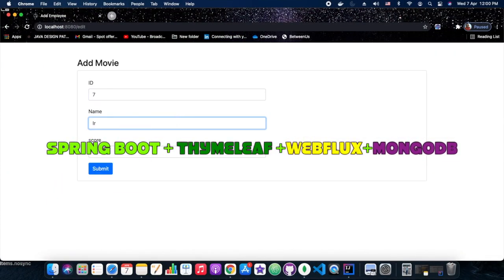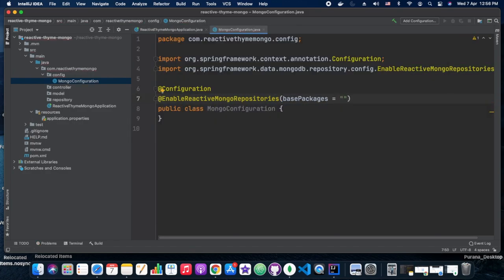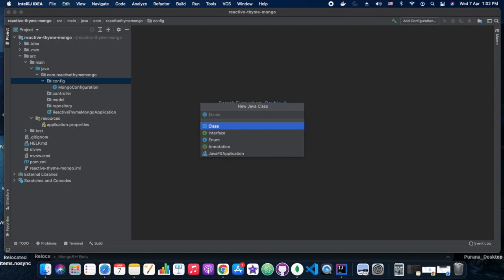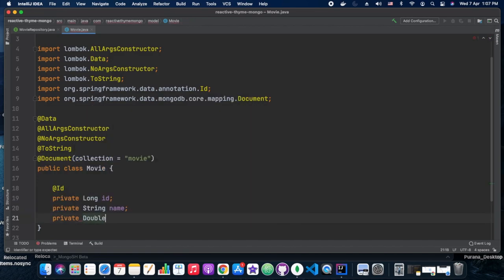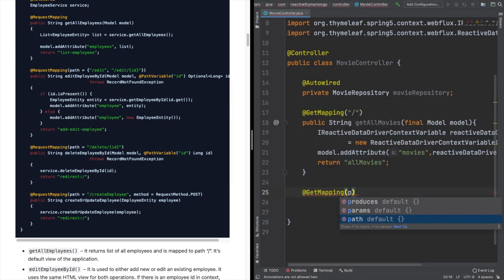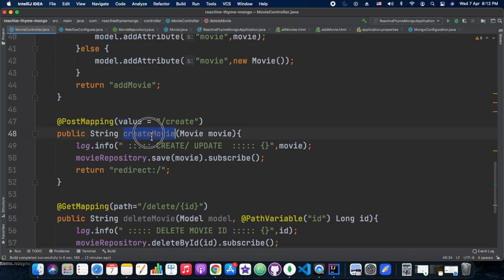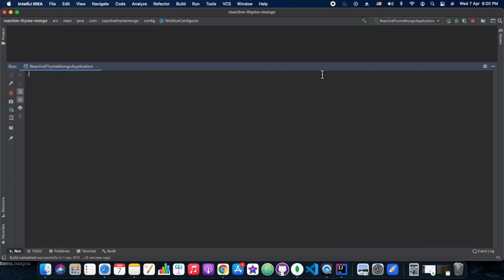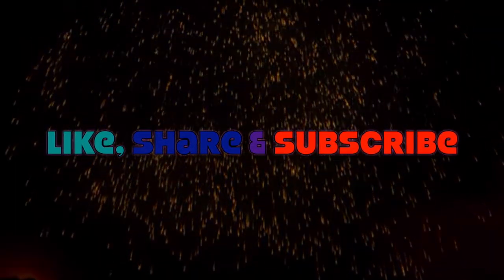Spring Boot 2 Reactive + Thymeleaf + Mongodb | @EnableWebFlux issue with Thymeleaf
In this playground session, we tried to create a small reactive web application using Spring Web flux, Thymeleaf, and MongoDB. Here we have created a small movie rating application where a user can give ratings to movies watched. This tutorial covers some real issue which can occur while working with web flux and thymeleaf together.

links:
reactive with thymeleaf